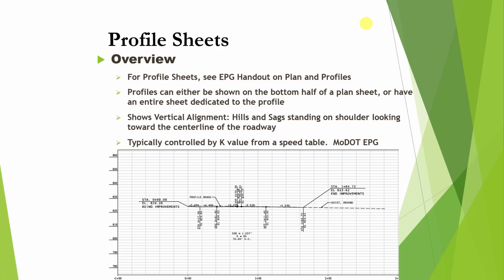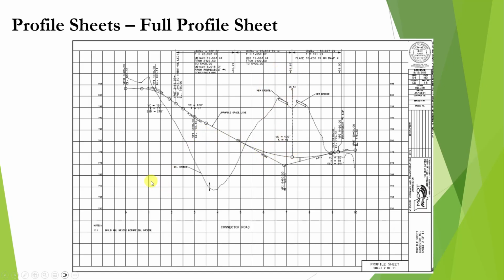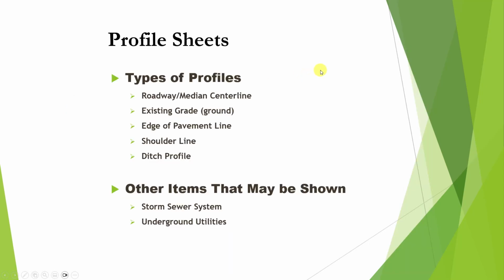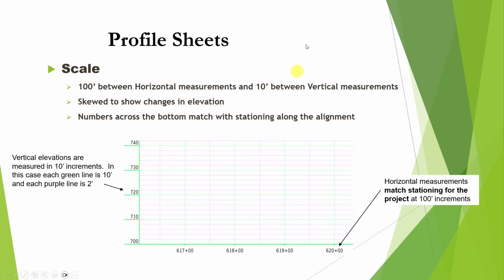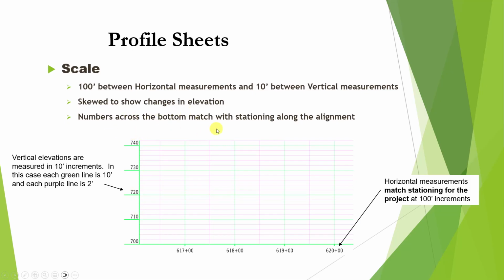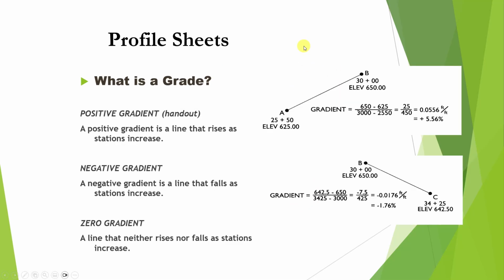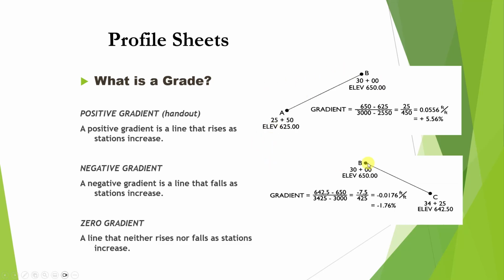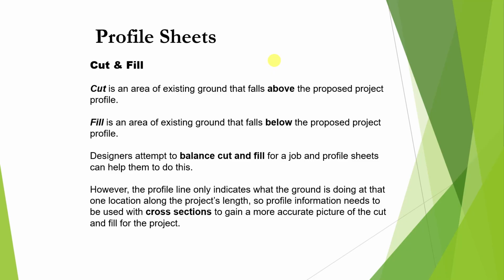Plans Reading 2025 05 Profile Sheets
How to read a profile sheet and vertical geometry